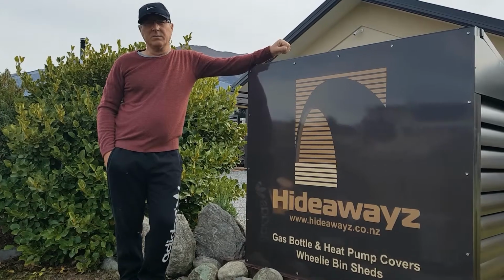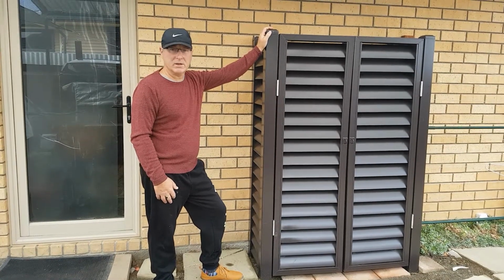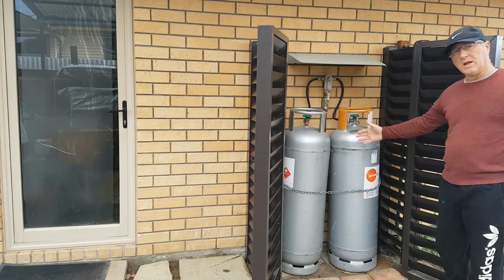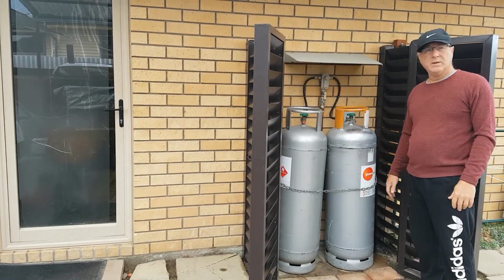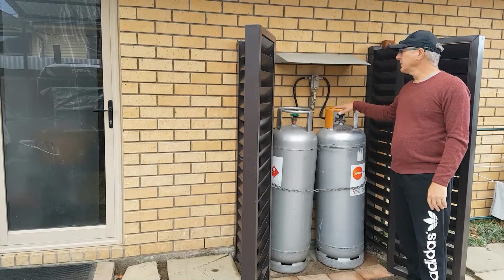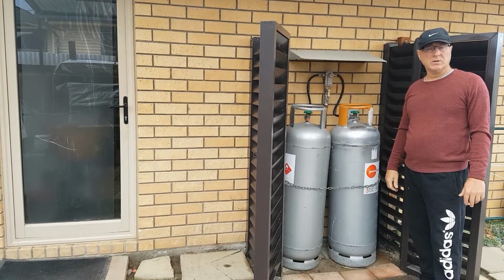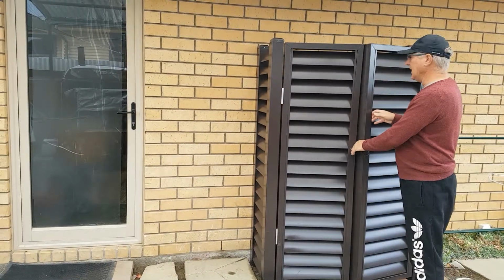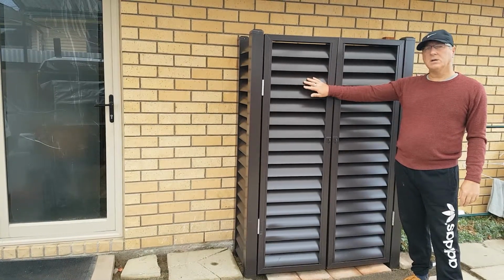Hideawayz Gas Bottle Cover Protectors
Hideawayz Gas Bottle Protector screens cover your 45kg LPG cylinders many New Zealanders have installed at their home. These unsightly gas bottles can now be hidden and secured behind our Gas Bottle Protector screens or covers.